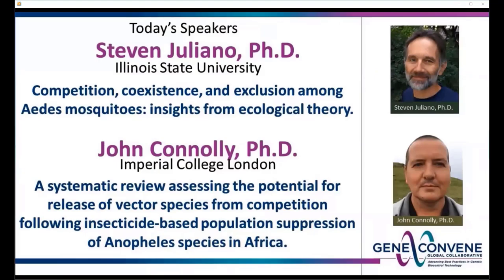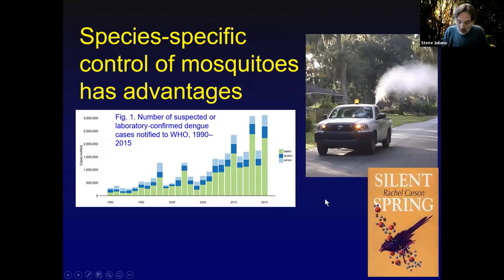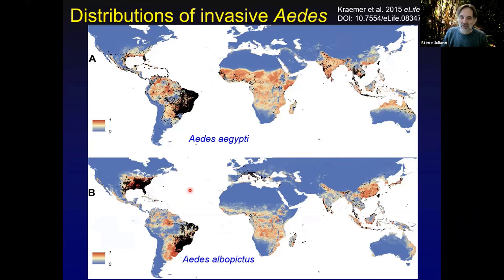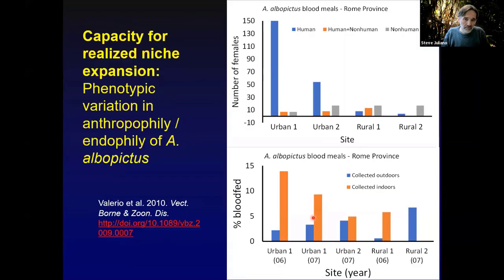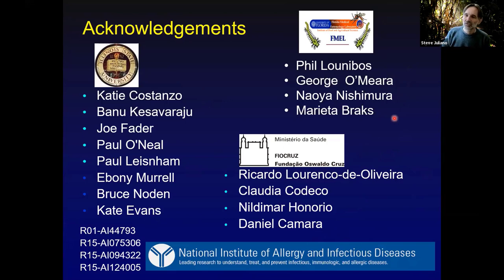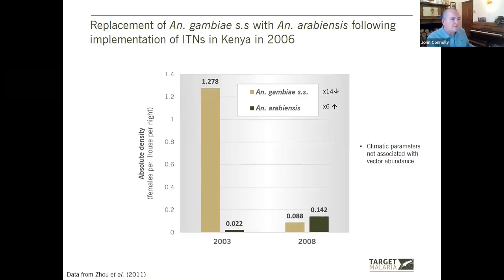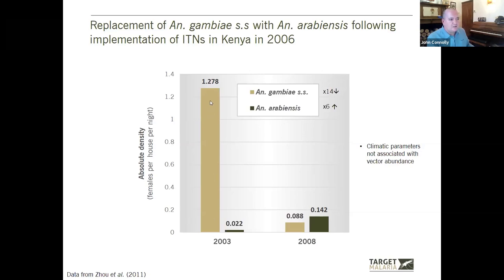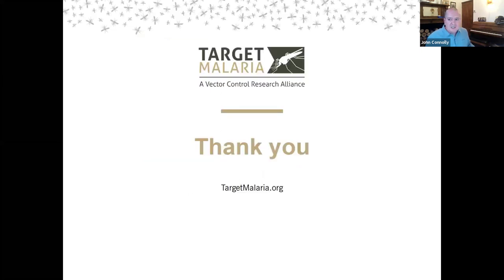Theme: Mosquito Interspecific competition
This GeneConvene Webinar Series will explore aspects of Mosquito Biology and Ecology that might be relevant to the assessment of risks associated with Gene Drive Mosquito Technologies. This is the first in a series of 5 webinars.  The theme of today’s presentation is interspecific competition and the intention is to look at mosquito ecology and then to examine how that ecological understanding could help anticipate the impact of reducing or removing a mosquito species from an environment.

Competition, coexistence, and exclusion among Aedes mosquitoes: insights from ecological theory.
Speaker: Steven Juliano, Ph.D. Illinois State University

A systematic review assessing the potential for release of vector species from competition following insecticide-based population suppression of Anopheles species in Africa
Speaker: John Connolly, Ph.D. Imperial College London

00:00 Speaker Introductions (David O’Brochta, FNIH)
1:59 Dr. Juliano Introductory remarks
2:40 Species-specific control of mosquitoes has advantages
3:48 Consequences of suppresss
5:03 Questions to be addressed
6:20 Concept of Niche
7:40 Distribution of Invasive Aedes – regions of overlap
9:16 Aedes cooccurrence in Florida overlap on microscale – in same collection site
10:23 Mechanisms of competition
11:41 R* (R ‘star’)
12:12 Estimating competititve ability
13:47 What else contributes to coexistence
14:41 Capacity for realized niche expansion  very flexible
16:15 Aegypti shows phenotypic variation in anthropophily of urban rural A. aegypti..
18:12 Modeling effect species specific control
20:43 Recap
21:53 Implications for genetic control
23:47 Acknowlegements
24:37 Dr. Connolly introductory remarks
26:39 The question addressed in this study
27:16 Search criteria, inclusion exclusion criteria, etc
32:18 Summary of evidence supporting competititve release
35:59 Qualitative analsysisof D, I and ID data
37:37 Qualitative analysis of Category ID study data
38:01 Scenarios – digraph models from category ID
43:02 Example: ITN impacts in Tanzania – 2006
44:50 Example: ITN impacts in Kenya 2006
45:46 Example: LLINs impacts in Senegal 2008.
48:46 Example: ITN impacts in Kenya 2010
51:17 Example: IRS impact in Tanzania 1956
53:10 Limtations of the analysis
56:03 Conclusion -
59:43 Acknowledgements
1:00:35 Questions & Answers